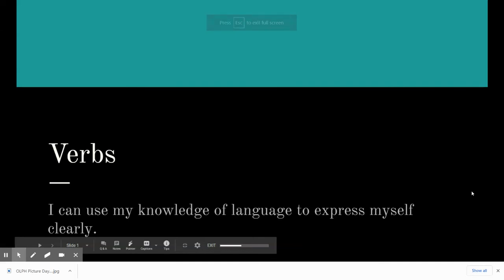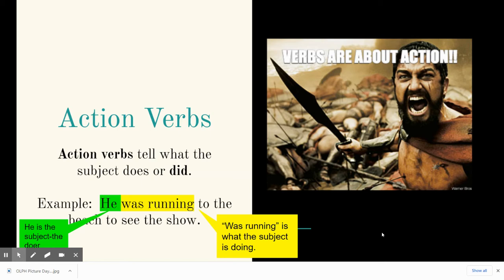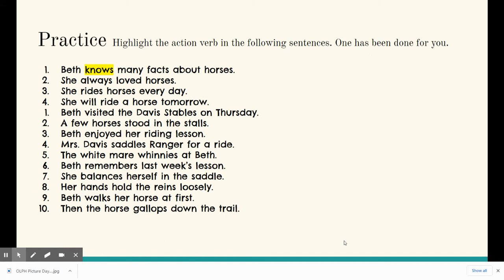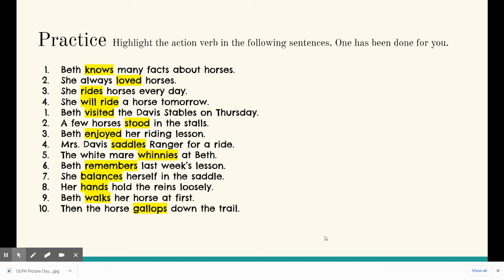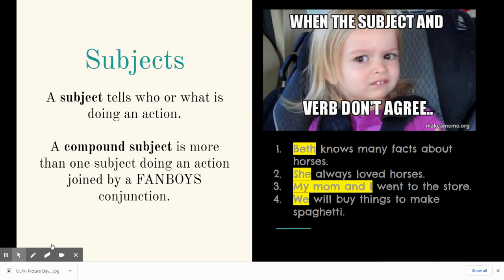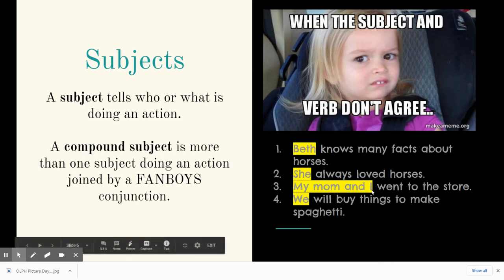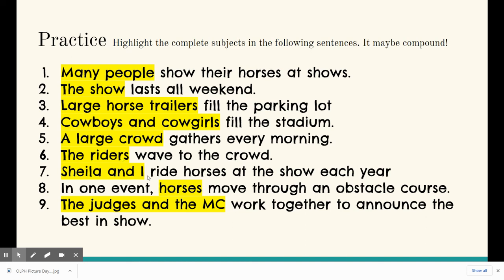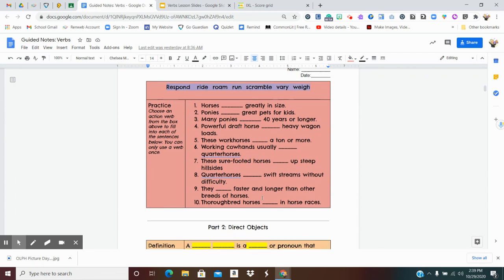The Basics of Verbs: Part 1 (actions verbs and subjects)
English 1 Grammar lesson